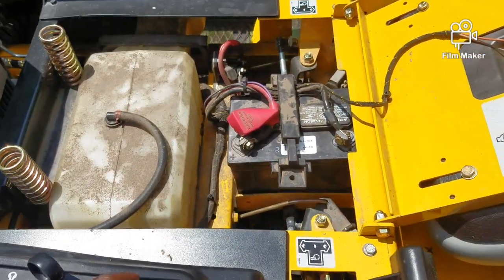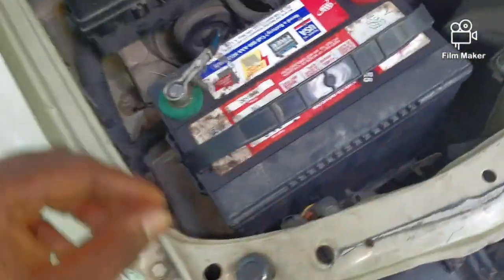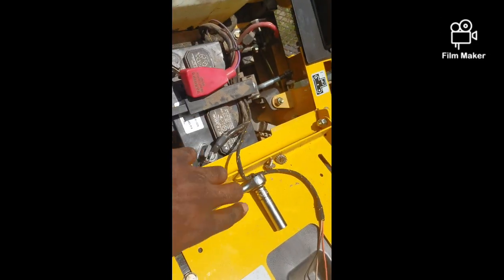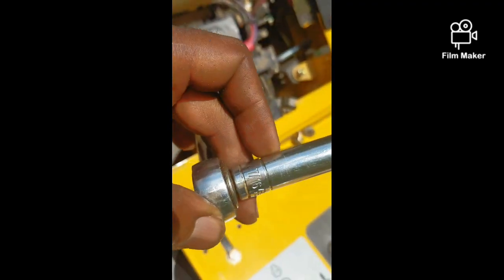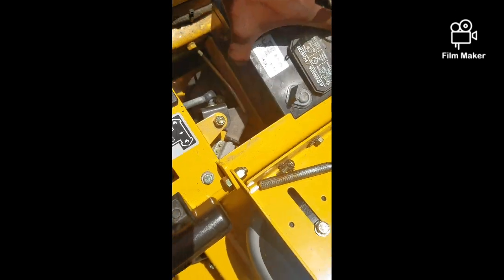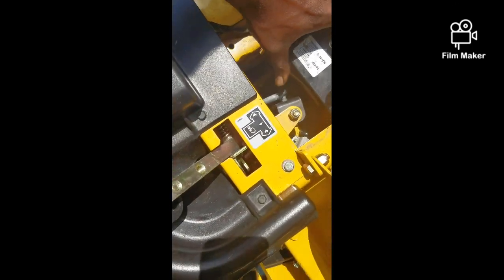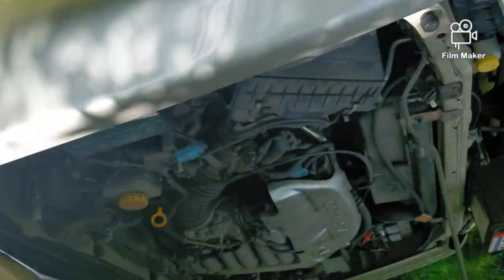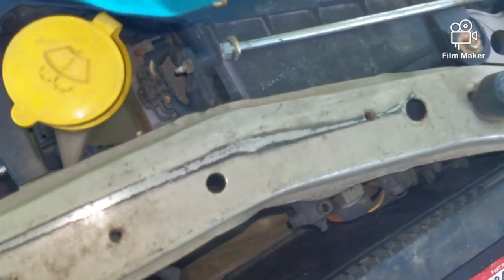How to Start your car with a lawnmower battery.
How to start your car with a lawn mower battery.